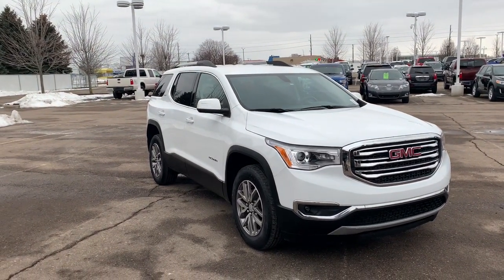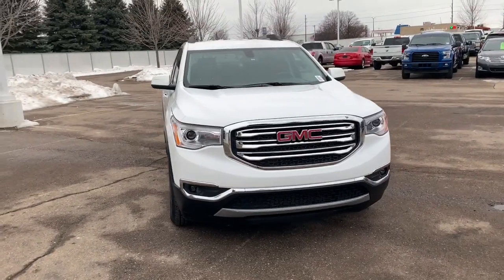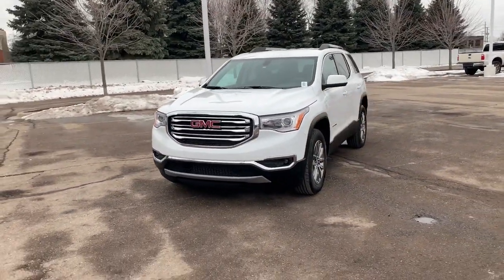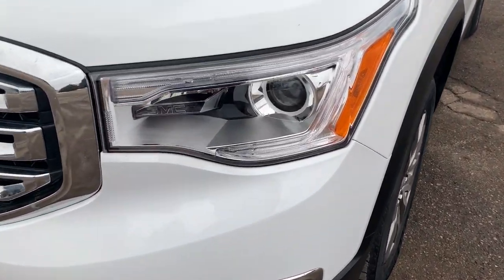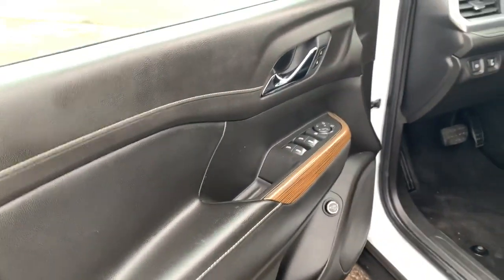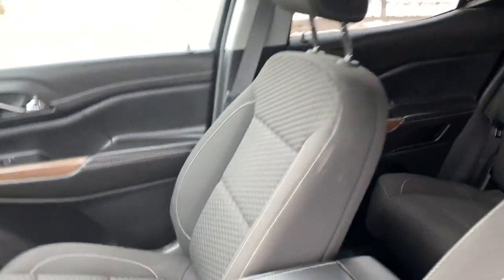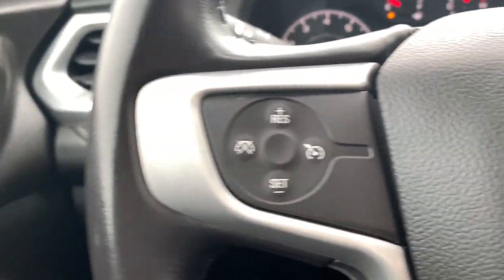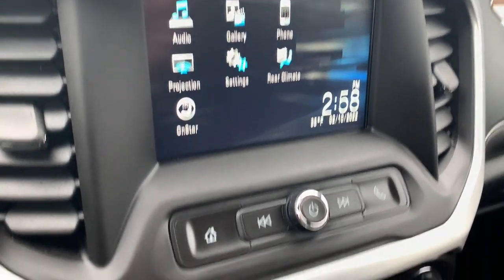2019 GMC Acadia Sterling Heights, Warren, Utica, Troy, MI Romeo LP33767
SUMMIT WHITE Used 2019 GMC Acadia available in Sterling Heights, Michigan at Suburban Ford of Sterling Heights. Servicing the Sterling Heights, Warren, Utica, Romeo, Troy, MI area.

SLE trim. ONLY 21785 Miles! EPA 25 MPG Hwy/18 MPG City! Third Row Seat Heated Seats Quad Bucket Seats Rear Air Power Liftgate ENGINE 3.6L V6 SIDI DOHC AUDIO SYSTEM 7 DIAGONAL COLOR TOUCH... Aluminum Wheels. KEY FEATURES INCLUDE: Third Row Seat Quad Bucket Seats Power Liftgate Rear Air Heated Driver Seat. GMC SLE with SUMMIT WHITE exterior and JET BLACK interior features a V6 Cylinder Engine with 310 HP at 6600 RPM*. OPTION PACKAGES: ENGINE 3.6L V6 SIDI DOHC with Variable Valve Timing (VVT) (310 hp [231.1 kW] @ 6600 rpm 271 lb-ft of torque @ 5000 rpm [365.9 N-m]) TRANSMISSION 6-SPEED AUTOMATIC AUDIO SYSTEM 7 DIAGONAL COLOR TOUCH SCREEN WITH GMC INFOTAINMENT SYSTEM AM/FM with USB ports auxiliary jack Bluetooth streaming audio for music and most phones Apple CarPlay Android Auto and voice command pass-through to phone (Includes (U2K) SiriusXM Satellite Radio. (STD). EXPERTS REPORT: Edmunds.coms review says A strong all-around performer the Acadia is well-suited to its mission as a comfortable easy-to-drive family hauler. The overall feel from the steering the brakes the pedal and the suspension is excellent. Its very well-tuned for this kind of vehicle.. Horsepower calculations based on trim engine configuration. Fuel economy calculations based on original manufacturer data for trim engine configuration. Please confirm the accuracy of the included equipment by calling us prior to purchase.